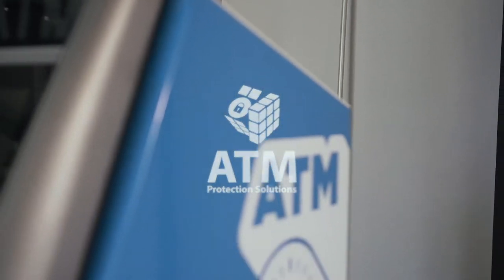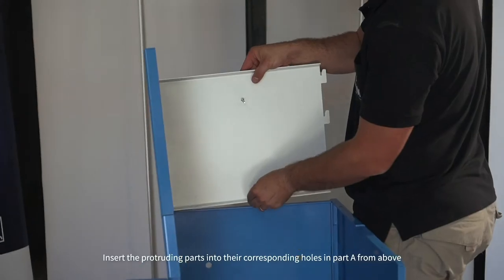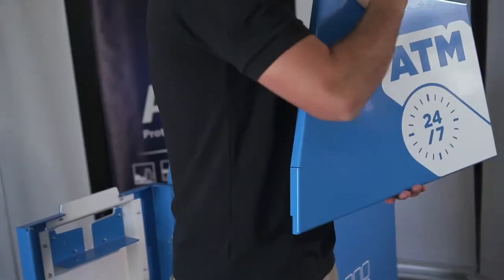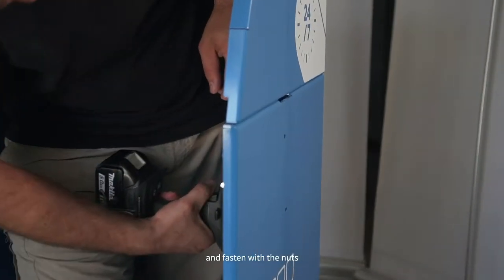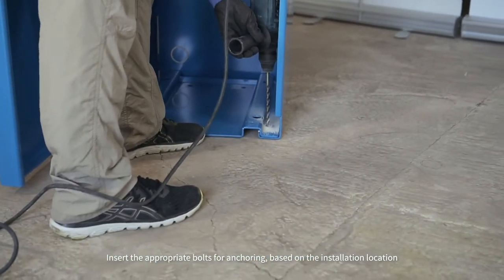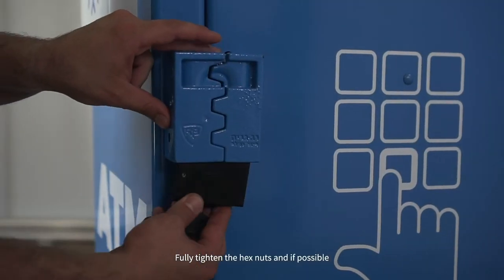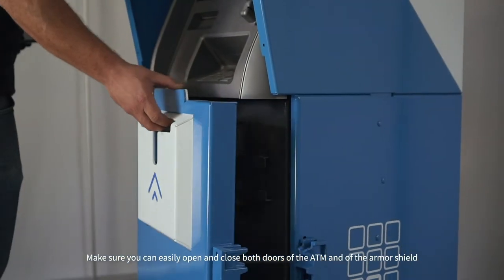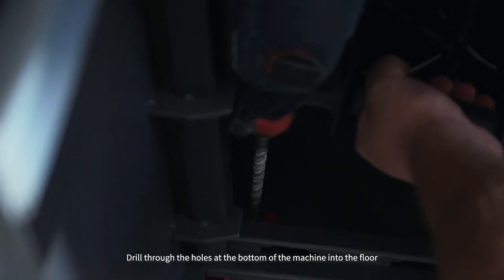ATM Modular Assembly - Low assembly